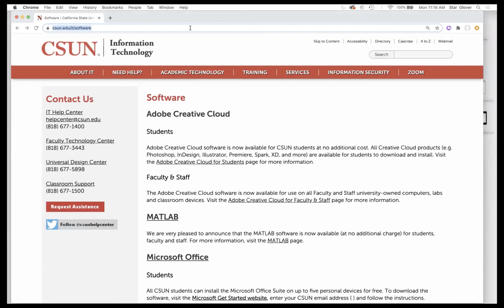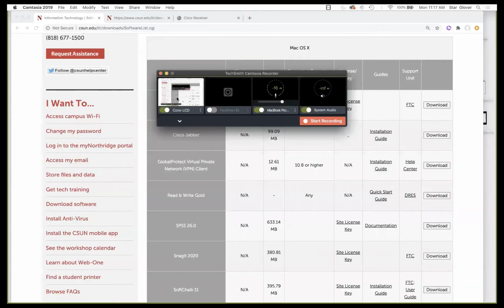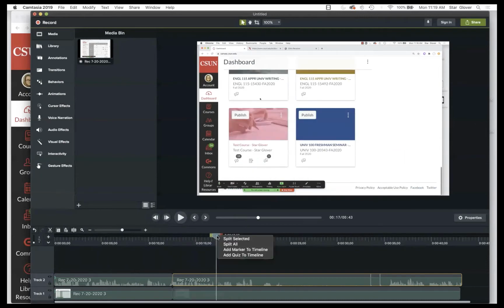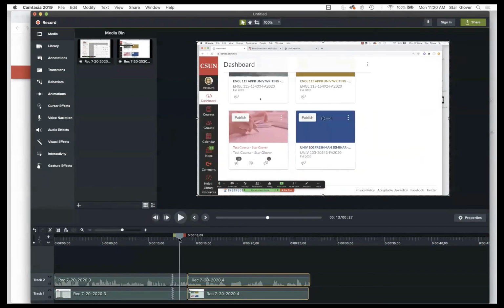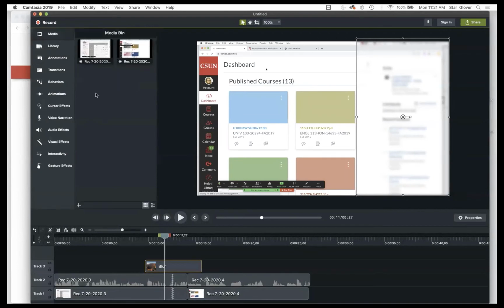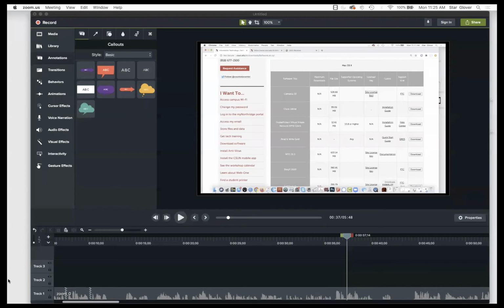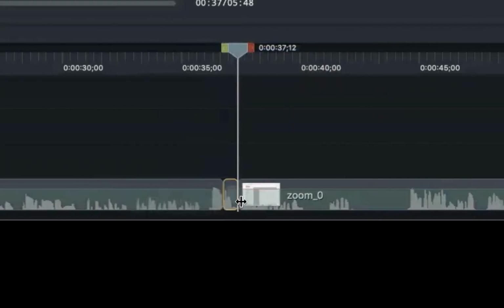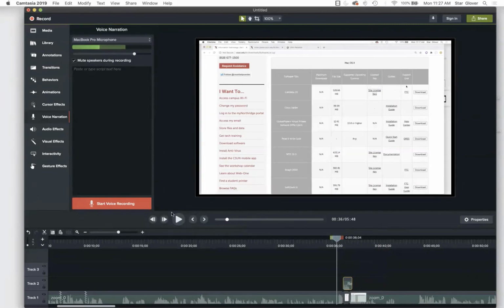Camtasia Basics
The very basics of a powerful tool!